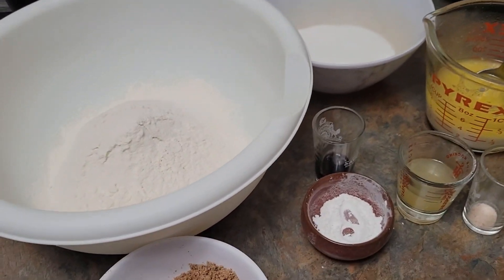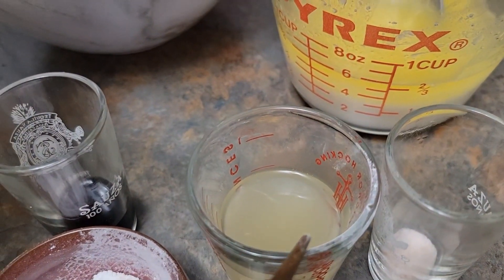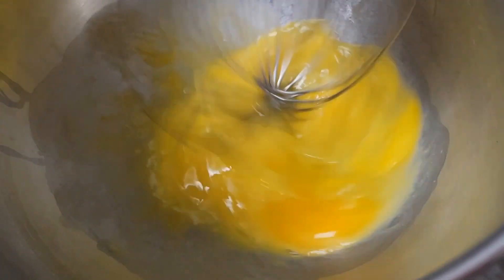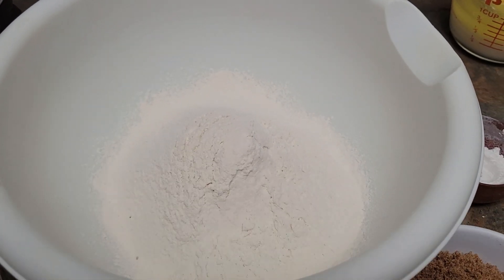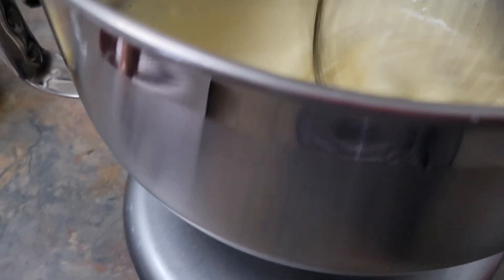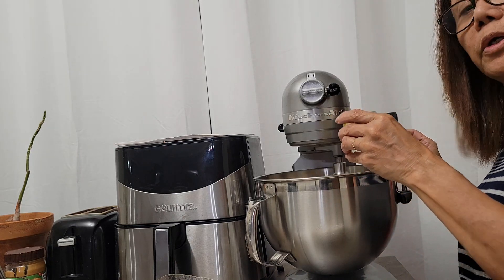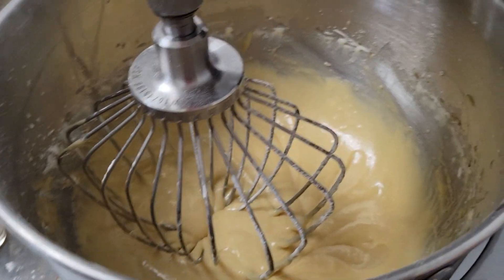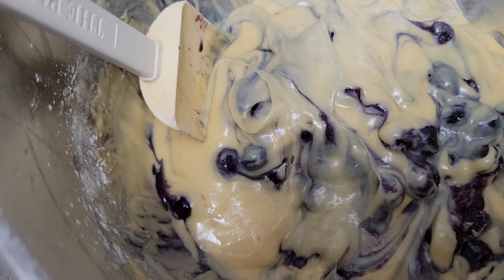Blueberry Muffin with toppings